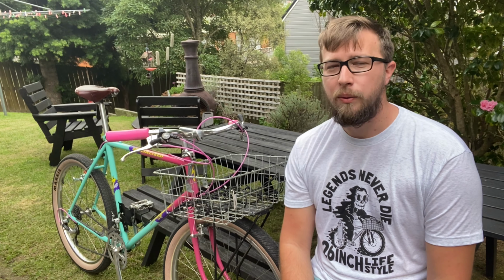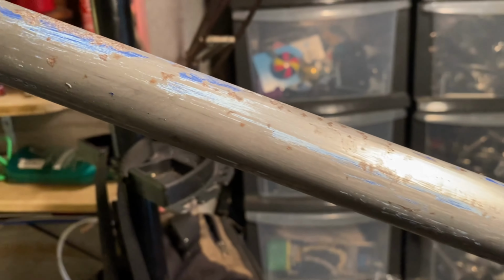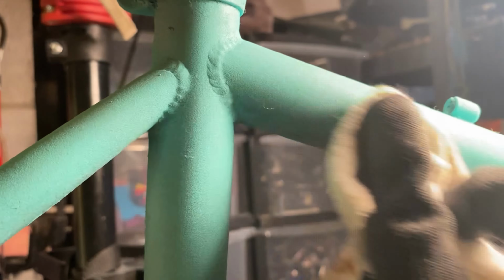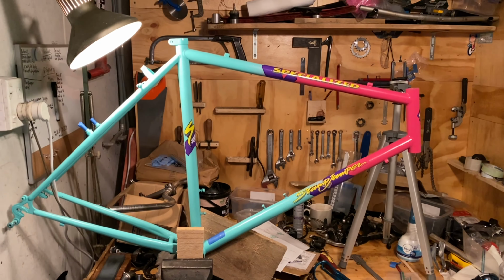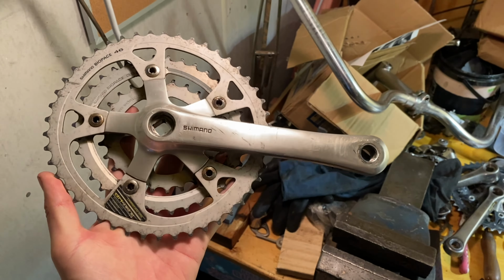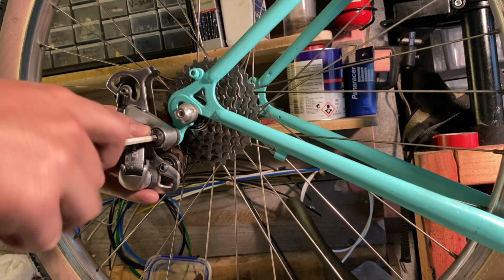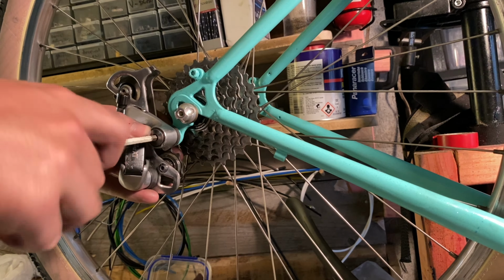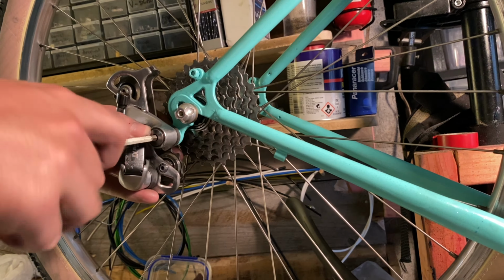Retro Specialized MTB Rebuild (burrito slayer/commuter)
A video about the HardRock build up and painting using Spray.Bike , most of the parts came from another build which is getting a freshen up and disc conversion 🤙

Dubbed the “HardJumper” also known as a few other names

Frame: ‘90 Specialized Hardrock (cr-mo) with Tange lugged fork
Handlebar: Nitto Kite (B355)
Stem: Nitto Young
Seat: Brooks b17
Tyres: 26x2.3 Maxxis DTH
Crank: Deore (fc-m730)
Derailleurs: Xt rear(m735), XT front(m735)
Brakes: Dia-compe dc980
Levers: Dia-compe dc135
Shifters: Deore XT(m732)
Pedals: MKS Sylvan Touring
Wheels: Exage hubs, Specialized rims
Other: Wald 139 front basket, ESI extra chunky grips, Koolstop pads